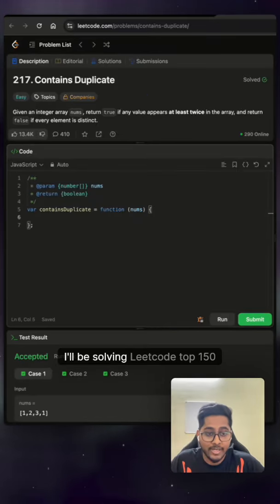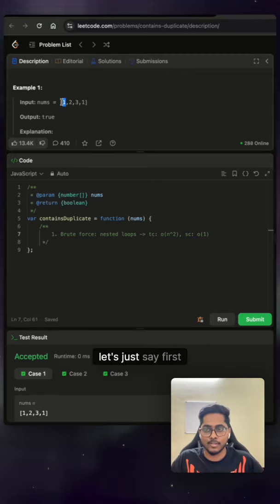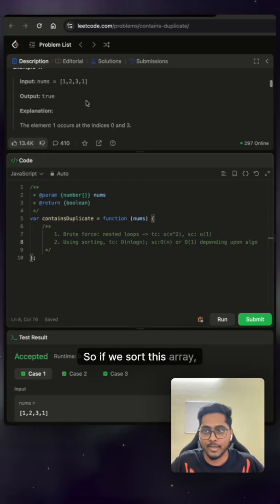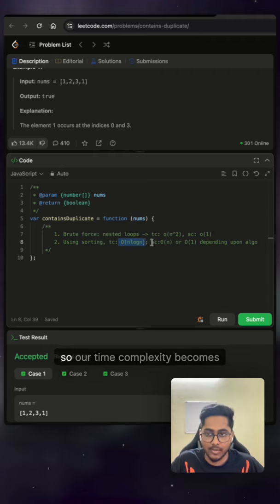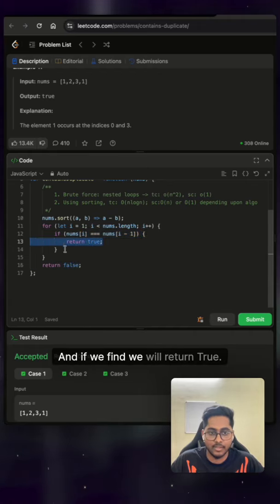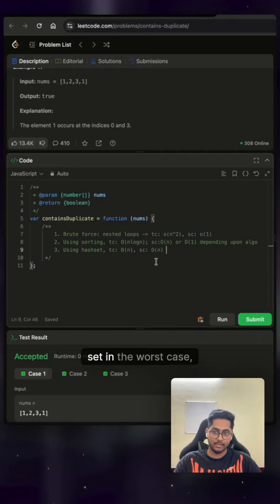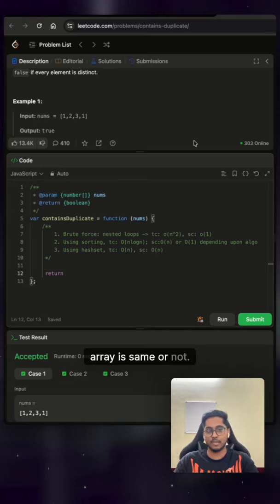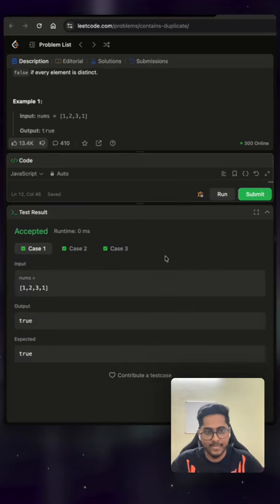Contains Duplicate - Leetcode 217 - Javascript (Quick)